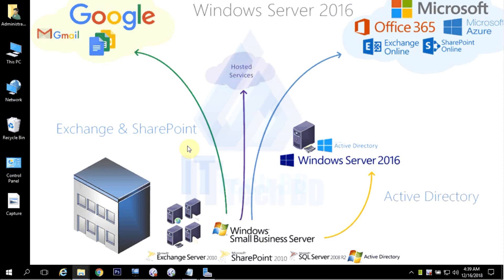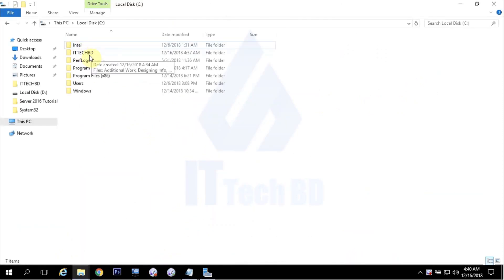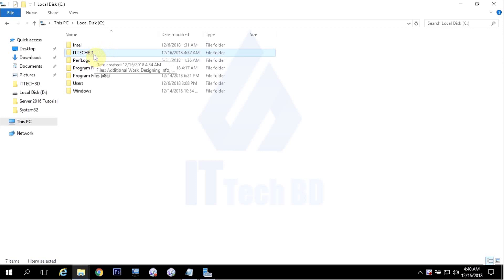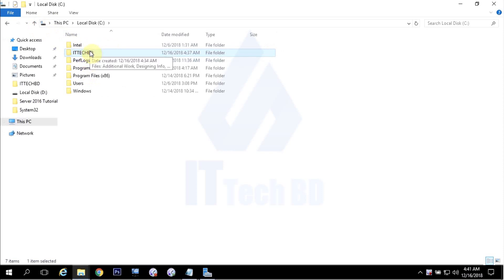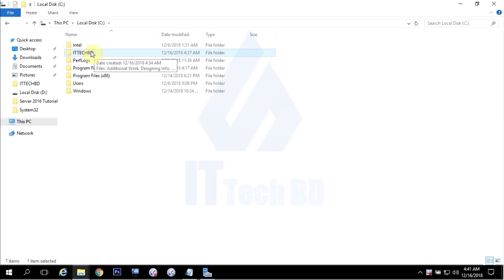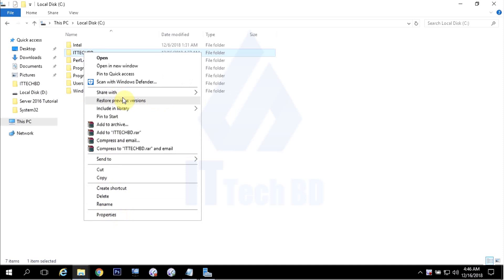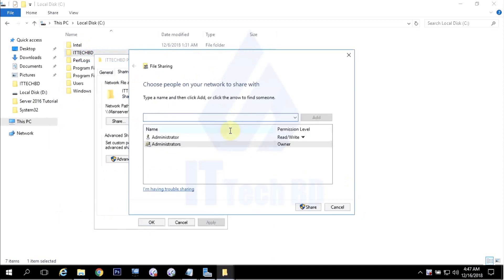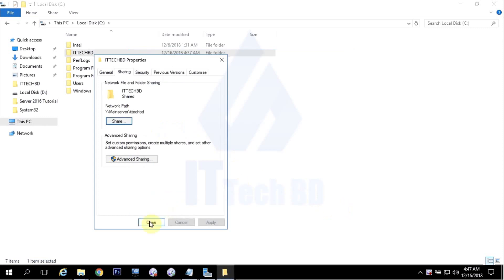Windows Server 2016 - How to Share Files and Folders in Windows Server 2016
In This Video I Will Show You How to folder sharing and set permissions in windows server 2016.